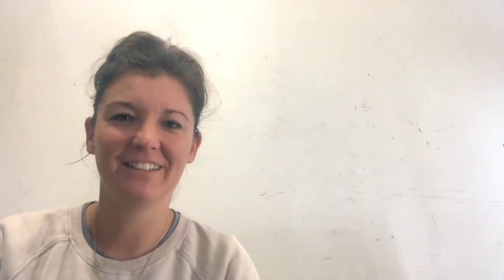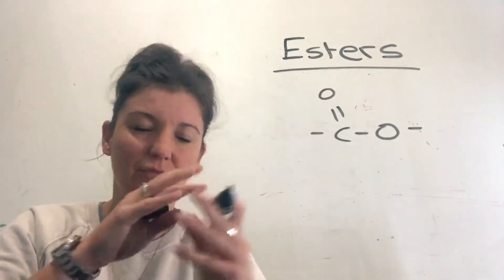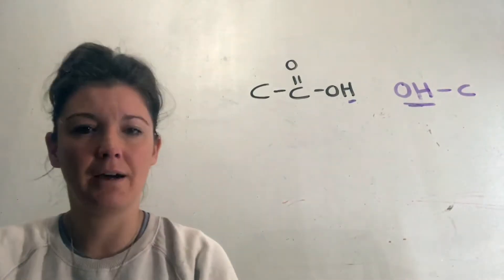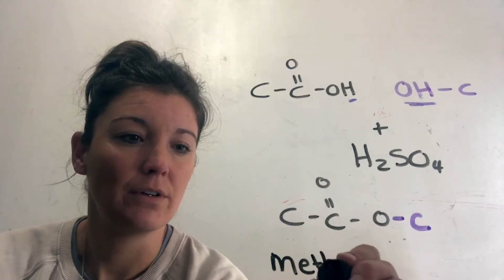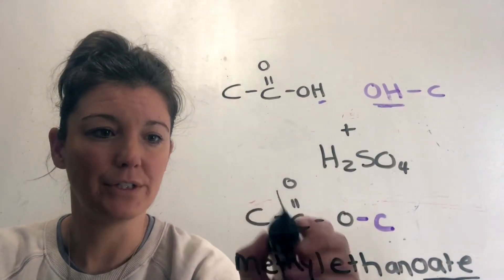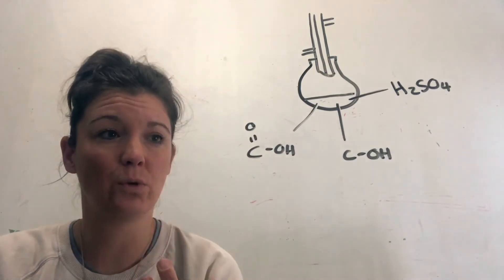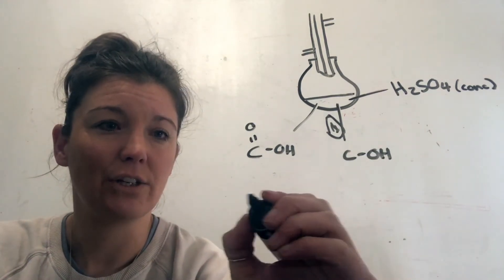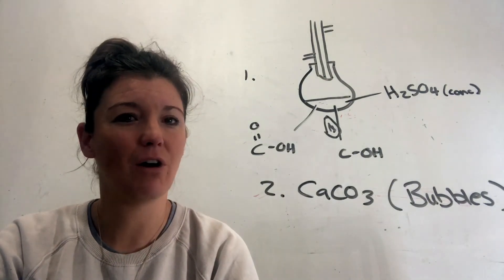L3 Organic: Esters